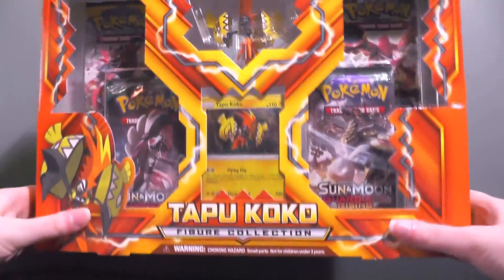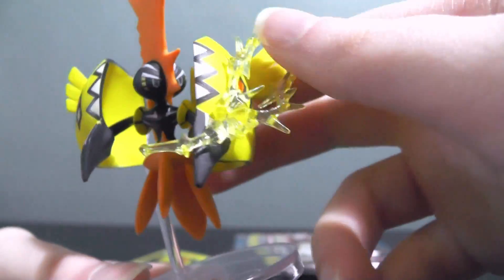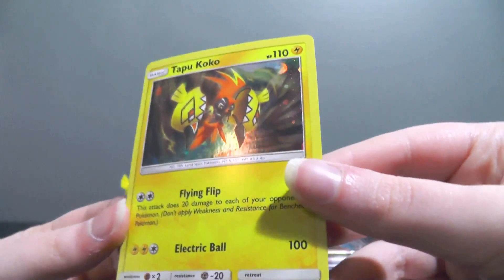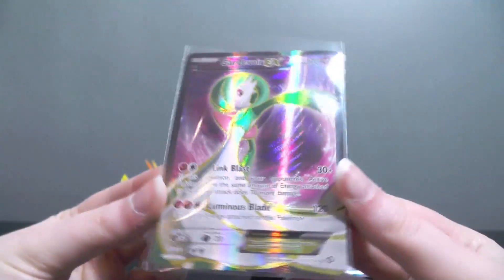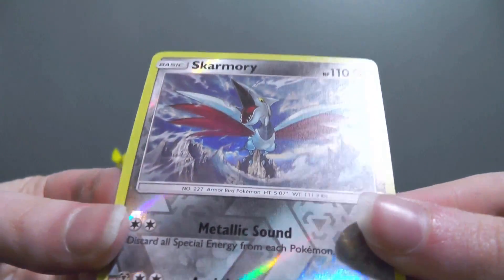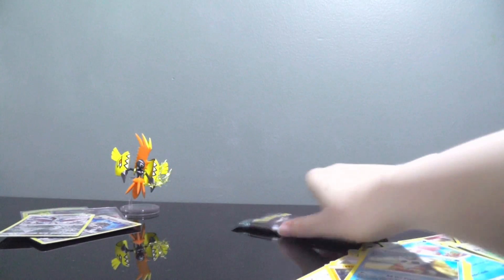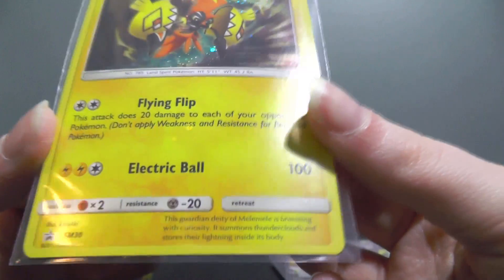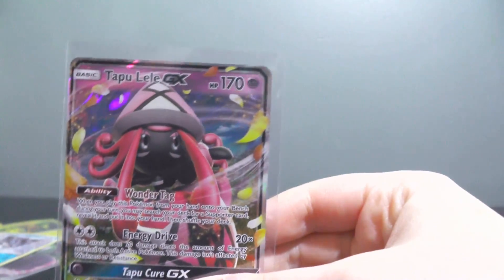Opening a Tapu Koko Box FULL OF ERRORS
So not only was this Tapu Koko box AMAZING pull-wise (I won't spoil what) but it also had a bunch of different errors! :o